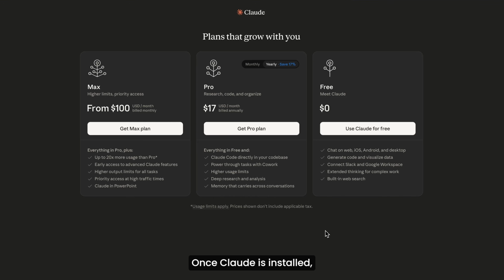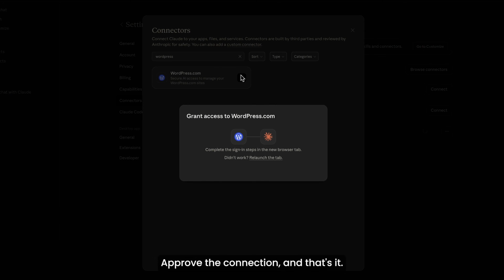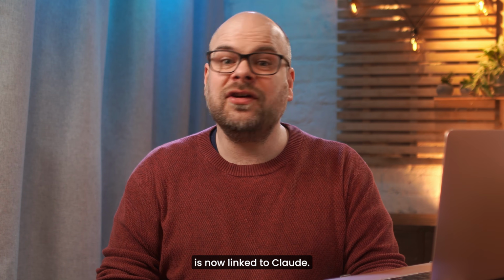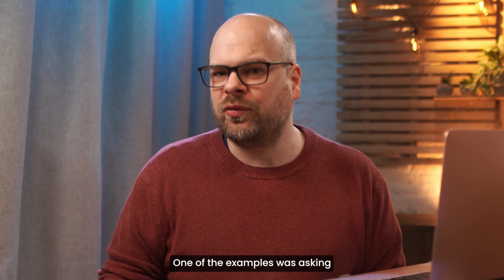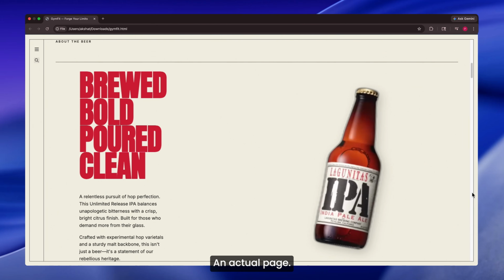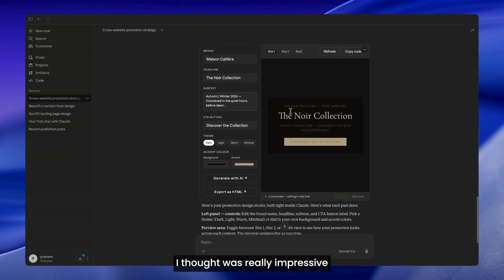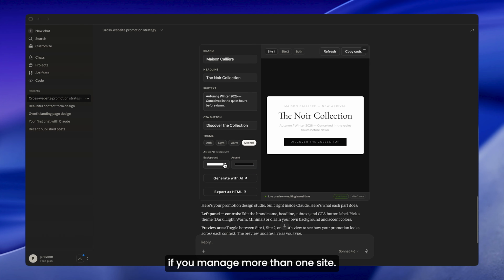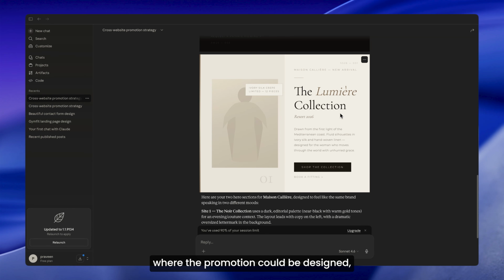How I Use Claude with WordPress (as a Web Designer)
In this video, I’ll show you how to connect your WordPress site to Claude and manage it with simple prompts instead of the dashboard. We’ll set up the official WordPress connector, then use Claude to analyze your site, create content, build pages, and generate reports. By the end, you’ll see how this turns WordPress into a faster, conversation-based workflow.

00:00 What the WordPress Claude connector does
02:16 How to connect WordPress to Claude
04:41 Use Claude for SEO and strategy
05:27 Build pages and forms with Claude
06:37 Manage multiple sites with Claude
07:39 Create reports and audits with Claude